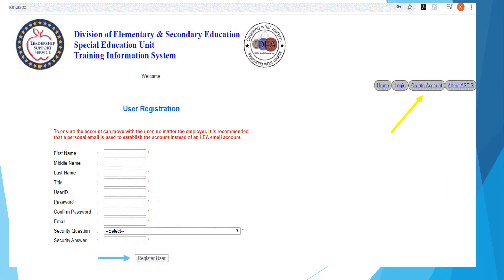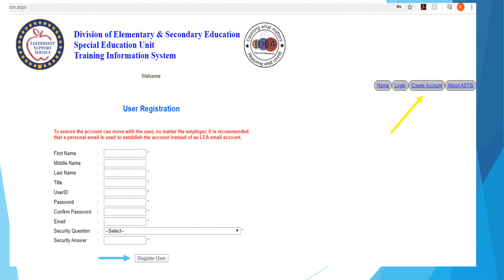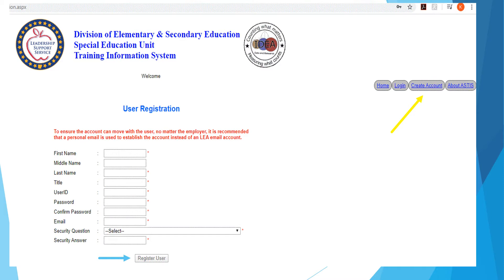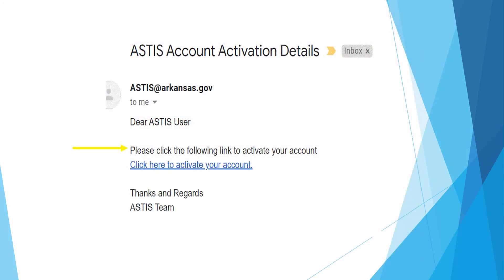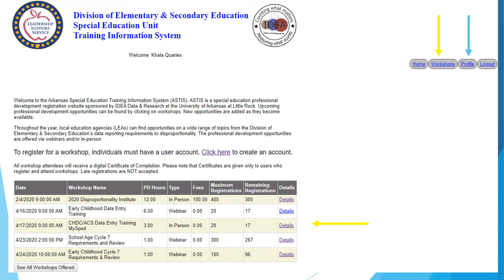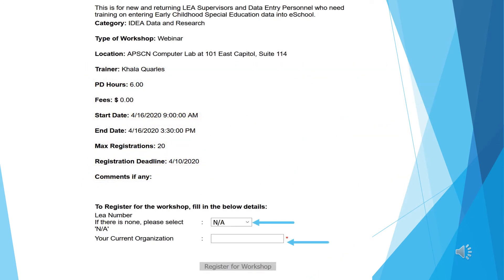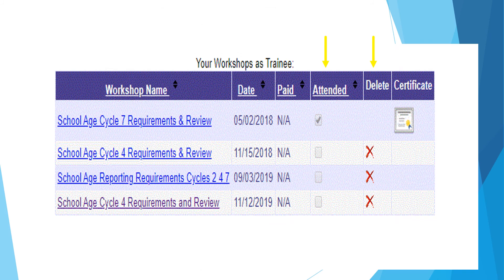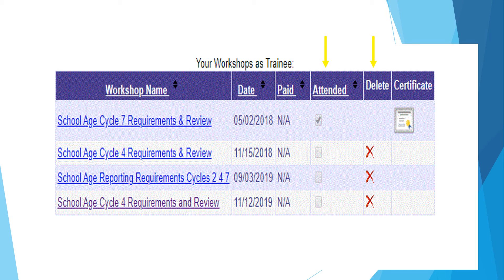Welcome to ASTIS